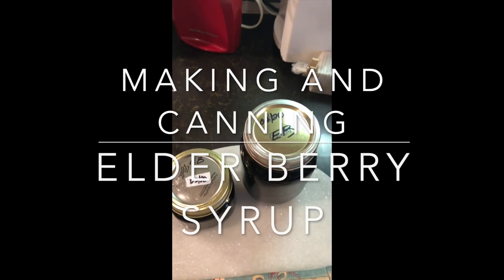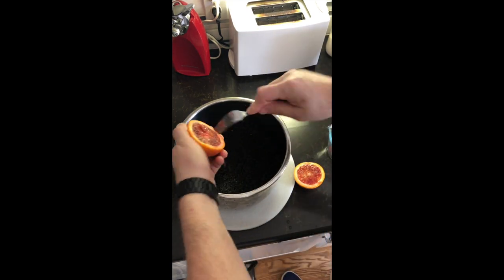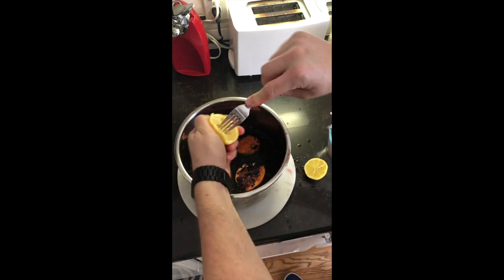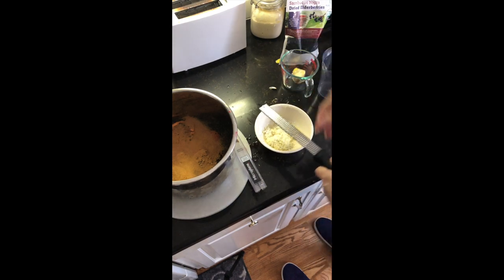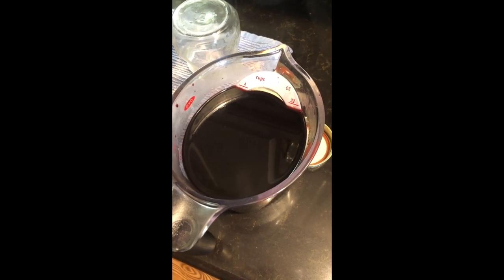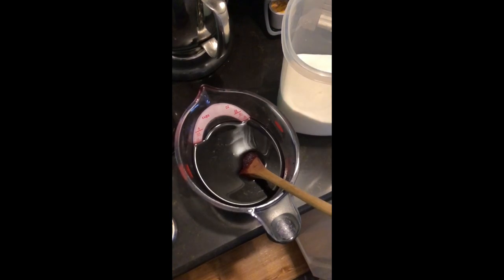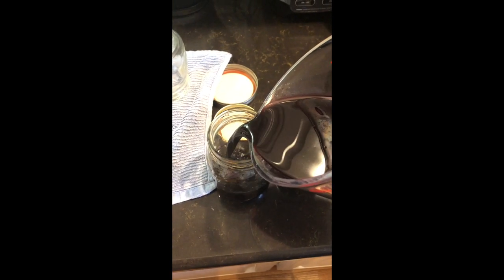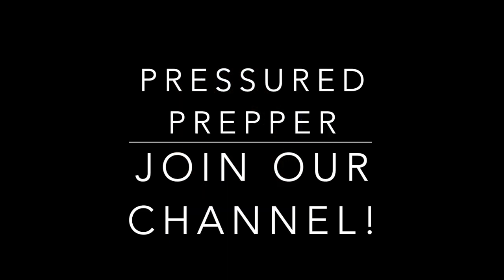"Making and Caning Elder Berry Syrup" in The Instant Pot.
An easy way to and or Can Elder Berry Syrup.

Floyd’s Elderberry Juice Canned for making Elderberry  Syrup

Used to prevent cold’s, flu’s, and or viruses!

1 1/2 Cup Organic Elder Berries
1 Quart of  Water
Juice of 2 Blood Oranges
Juice of a Lemon and  a Lime or 1/2 cup of juice
1 1/2 TBSP Ceylon Organic Cinnamon
1 tsp Ground Cloves

(Juice can be caned with out the sugar)

Canning juice directions:

1.  Pressure cook juice for 20 minutes on 10# of Pressure.
2. Strain through a strainer and a cloth.
3. Add juice back to the instant pot and add Sugar press saute setting and bring to a boil for 5-10 minutes.

Then add 1/4 cup of all natural organic sugar per 1 cup of juice and mix in well. Then add to  Pint Jars, place metal lids and rings on jars .Place in pressure caner and allow to process for 20 minutes at 10# of Pressure.

Making Elderberry Syrup for colds, flu’s viruses..

1. Open 1 pint jar ( 2 Cups of Juice) and heat till warm enough to incorporate raw honey. Do not exceed 95 degrees or it could damage the honey.  For every cup of juice you will need 1/3 cup of honey. If Syrup does not have the sugar added add 1/2 Cup of Honey per Cup of juice.
2.  After Honey is added stir well and place in a bottle with a seal-able lid and place in the refrigerator.

Stores in the fridge for up to 2 months.
 Recommendations for dosages can be researched online. I take one Tbsp per day if I feel like I am becoming ill I take 1 TBSP every couple of hours during the day.